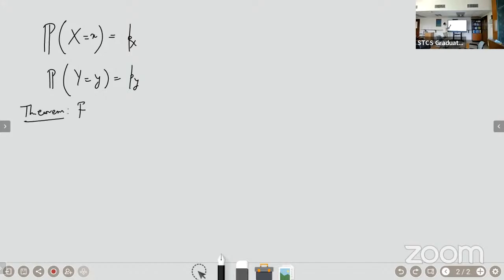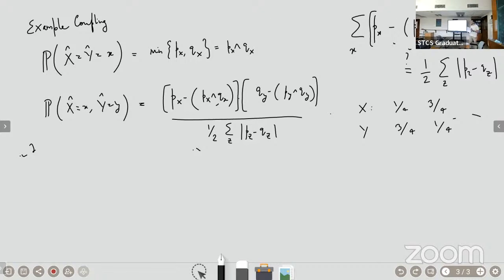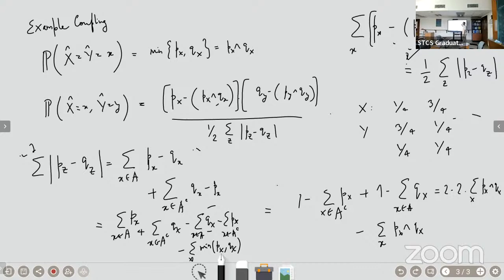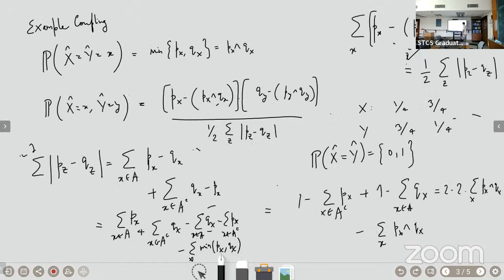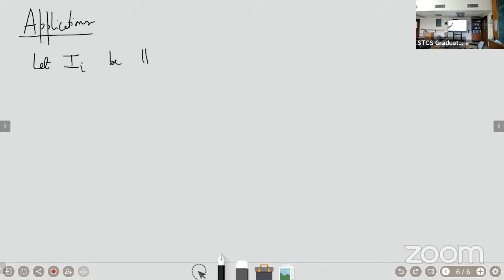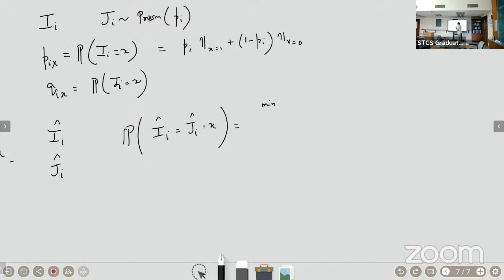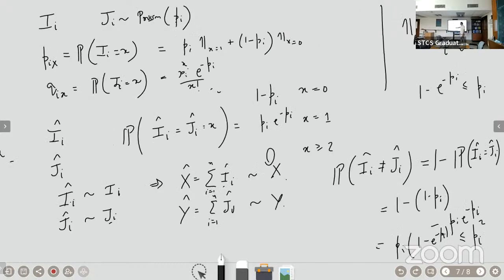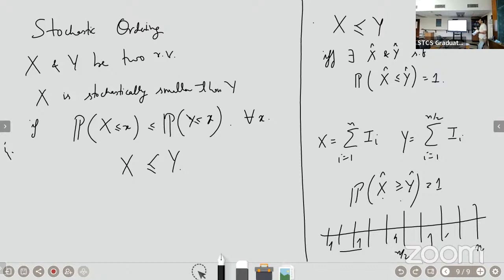[CSS.422.1] Random Graphs and Stochastic Geometry - Lecture 03